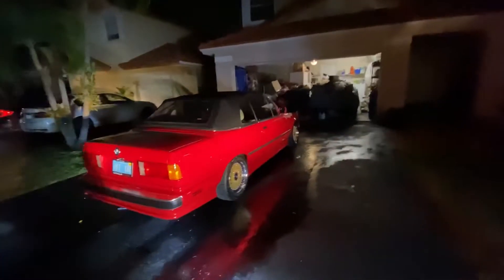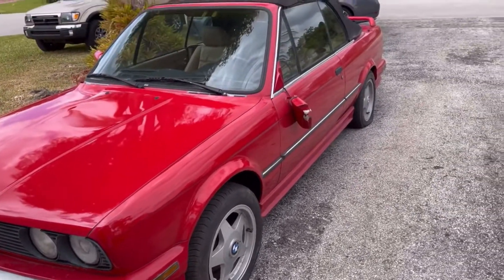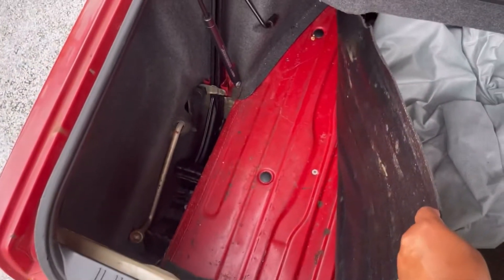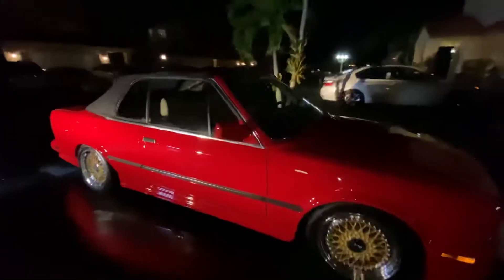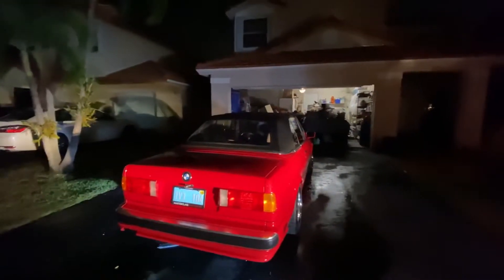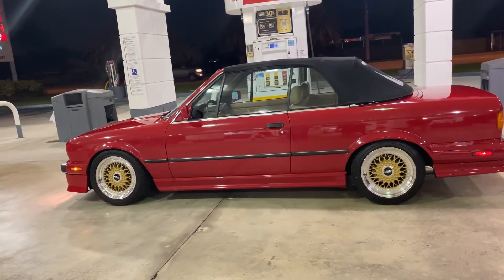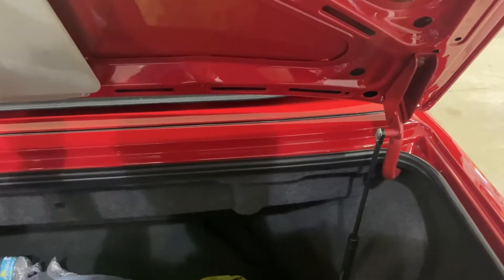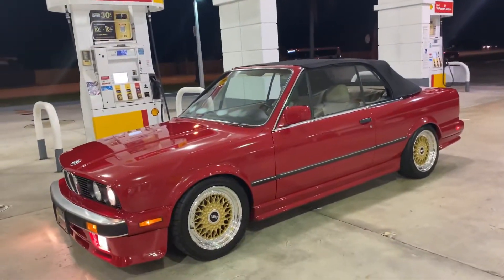E30 Finally Touches The Road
Todays episode is a special episode. I take the e30 to the first owner who I purchased it from. Show him how I saved the car. His reaction is priceless.